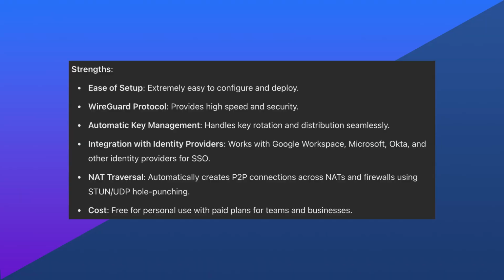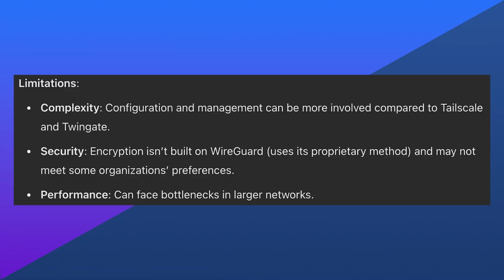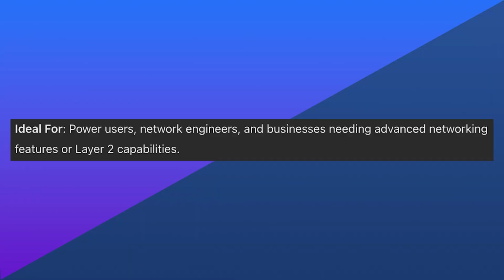Talescale Vs Zerotier: Which VPN Is Better?